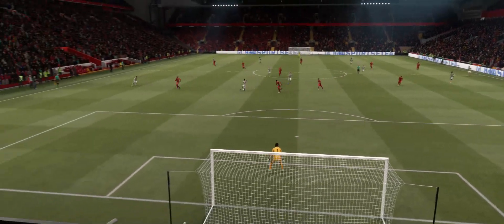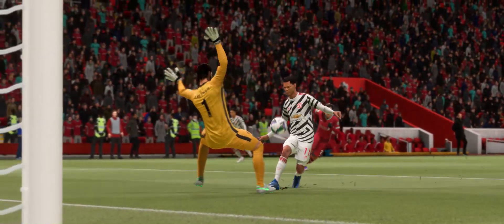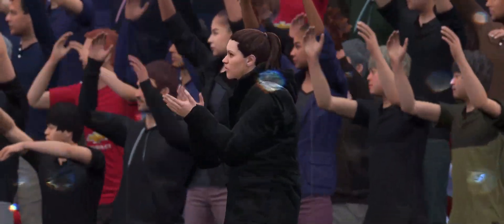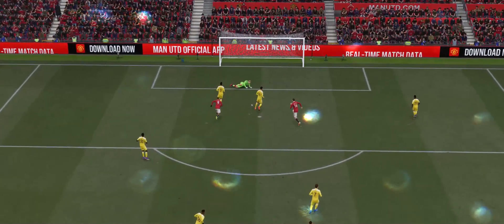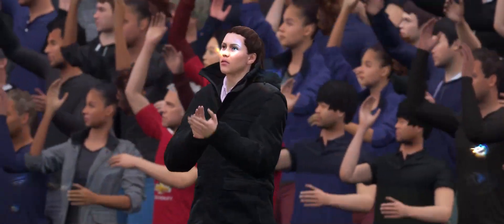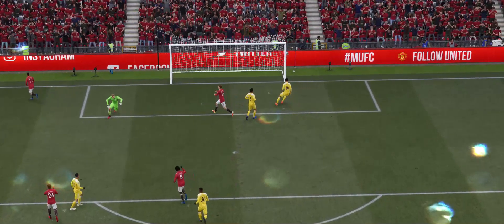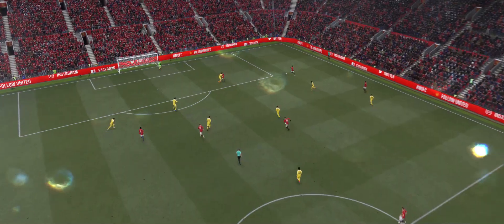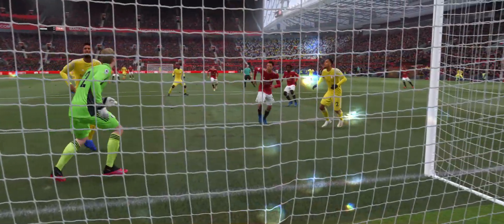FIFA 21 - Goals of the Day | 2021-12-25